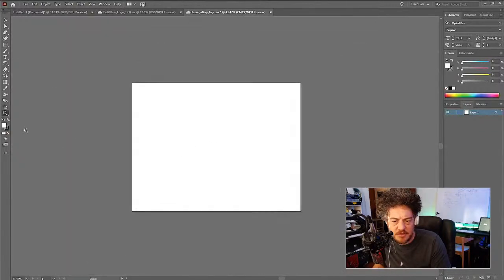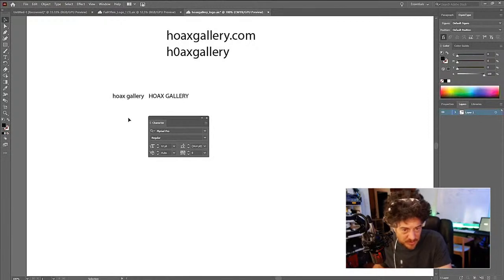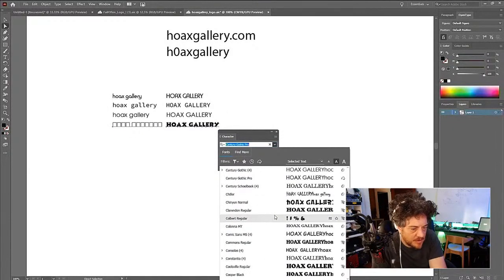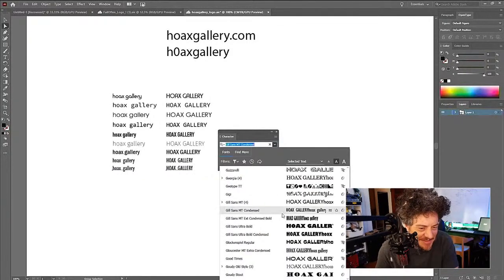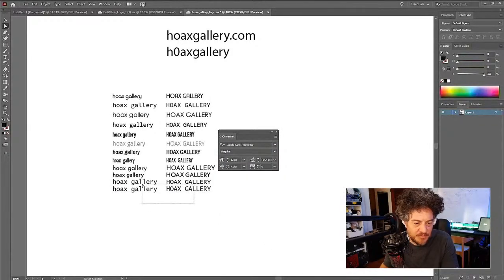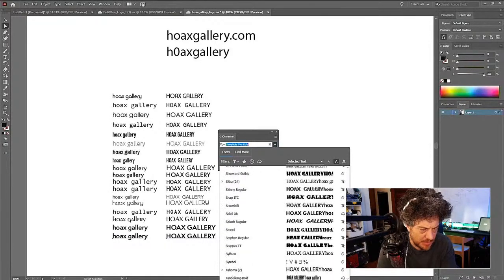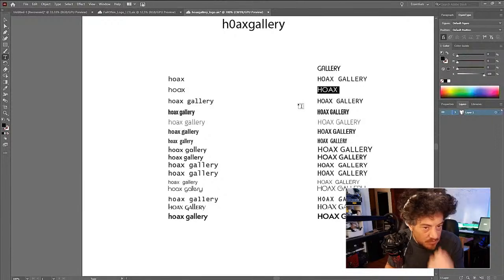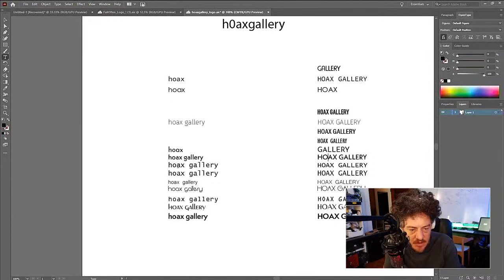BRANDING: Logo and Type Design in Illustrator Pt 2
Creative an Audio Reactive Component in TouchDesigner.